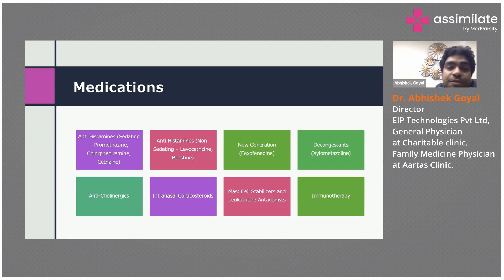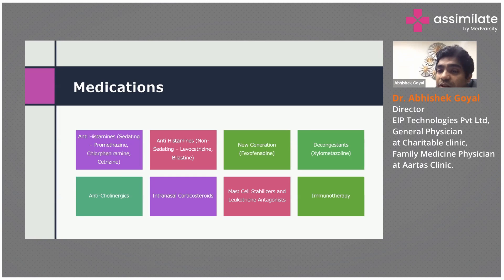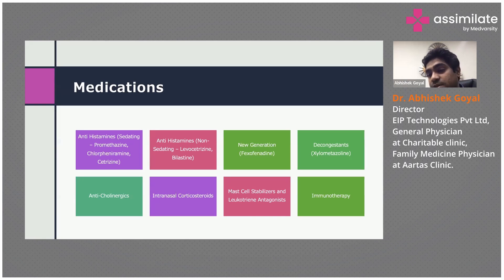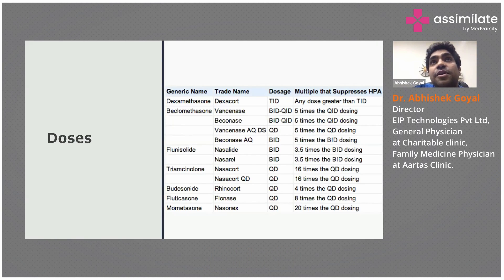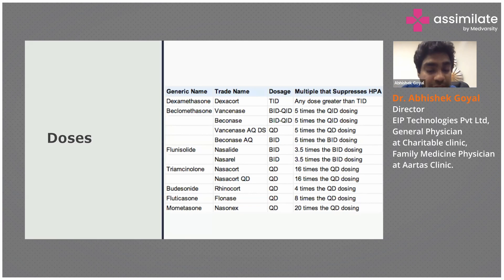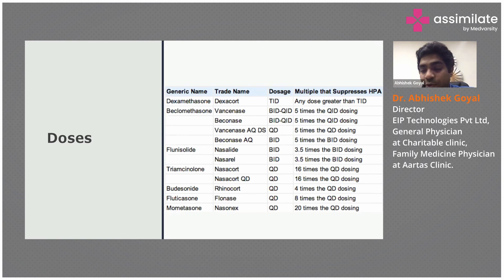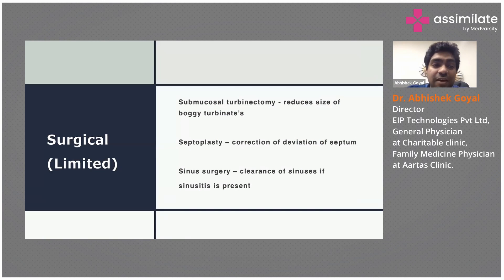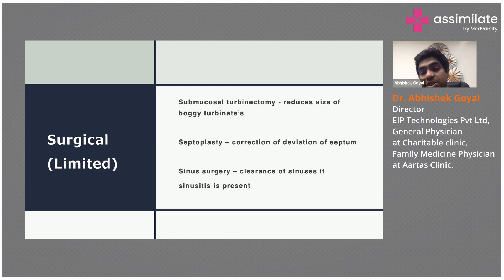Medication for Rhinitis Allergic Rhinitis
Allergic rhinitis, also known as hay fever, is a common condition characterized by inflammation of the nasal passages in response to allergens such as pollen, dust mites, mold, and pet dander. The symptoms of allergic rhinitis can be debilitating and include sneezing, runny or stuffy nose, itching of the nose and eyes, and congestion.

It's important to note that not all medications work the same way for everyone, and the best medication for you will depend on the specific symptoms you are experiencing and other factors such as your medical history, age, and other medications you are taking. It is always recommended to consult a healthcare provider for proper evaluation and treatment recommendations.

Dr. Abhishek Goyal, Director at EIP Technologies Pvt Ltd, General Physician at Charitable clinic, and Family Medicine Physician at Aartas Clinic talks about the medication that needs to be used to get relief from Allergic Rhinitis.